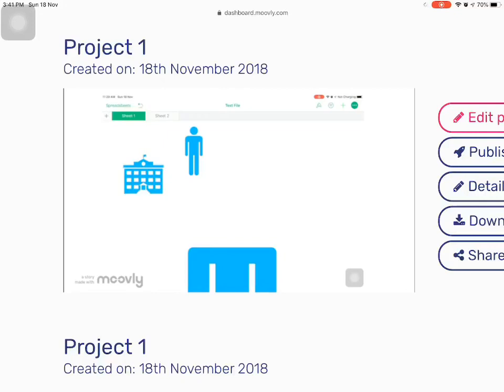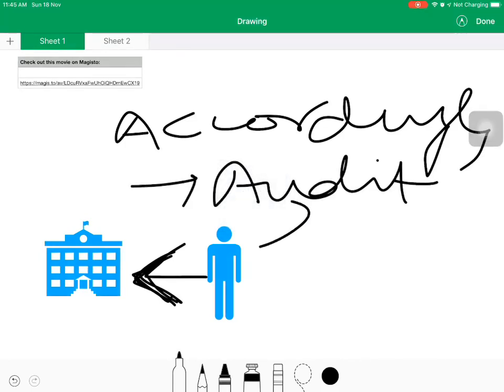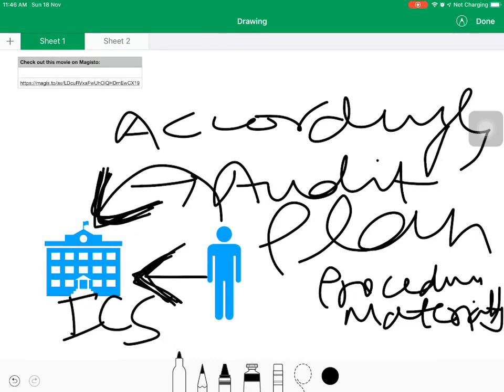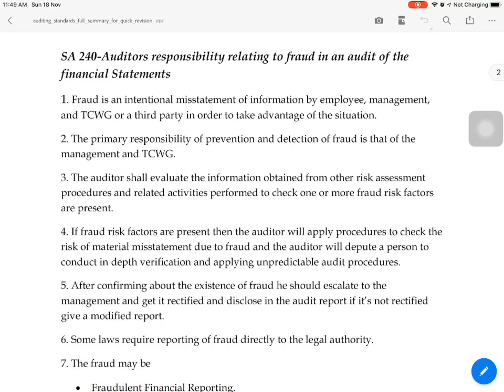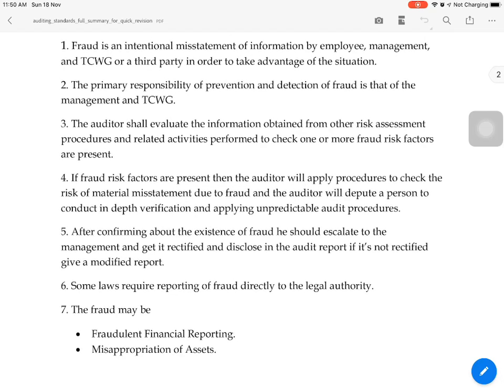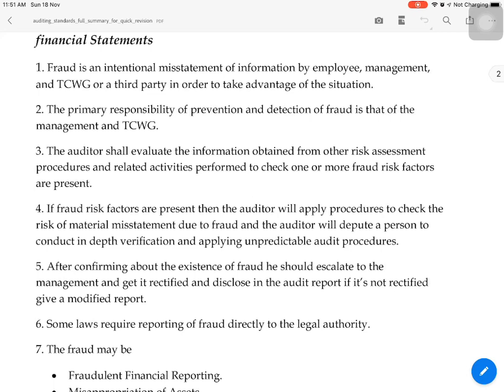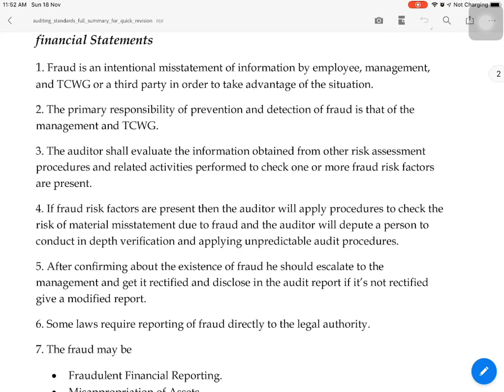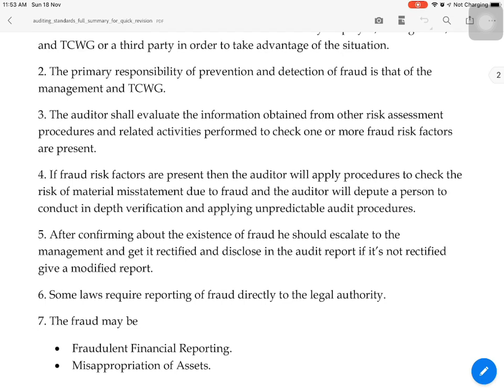SA- 240 “ Auditors Responsibilities Relating to Fraud in an Audit of Financial Statements” -Part-1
SA- 240 “ Auditor’s Responsibilities Relating to Fraud in an Audit of Financial Statements,  an In-depth Coverage, Part-1